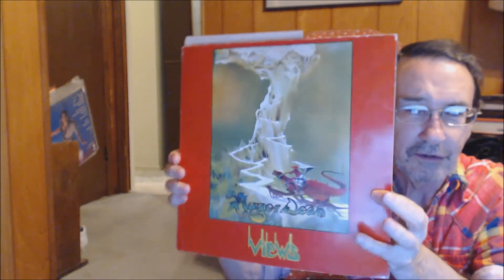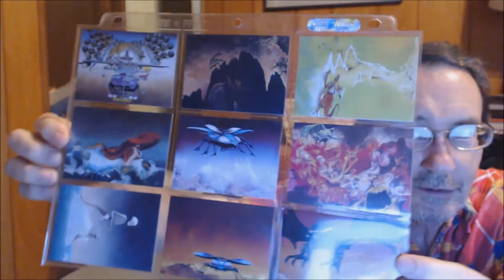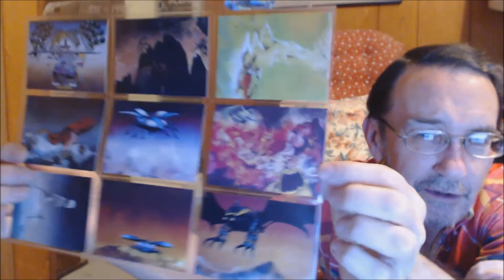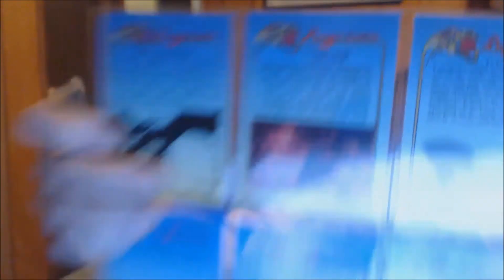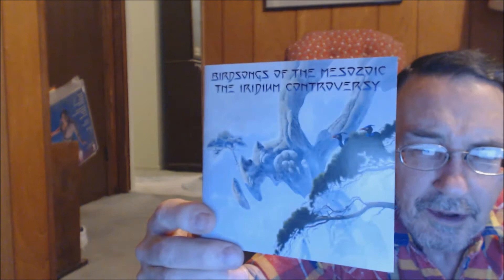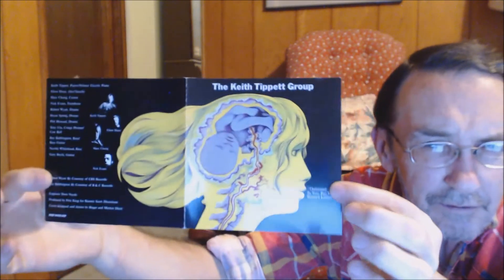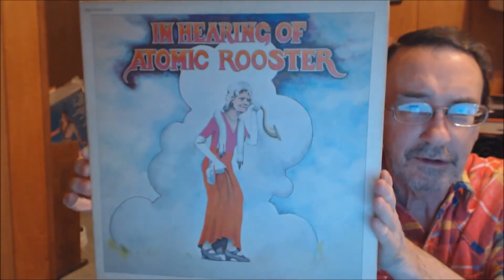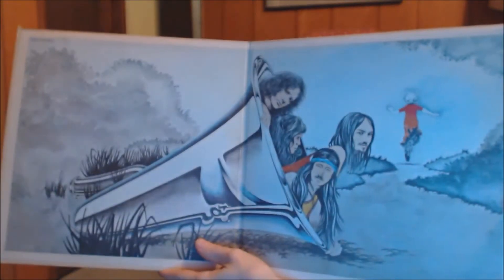Gimme Approximately Ten Roger Deans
An overview of my albums with Roger Dean cover art, and related items such as the Roger Dean book "Views", several Album Cover Album books and the 1993 Roger Dean Fantasy Art Card Set.